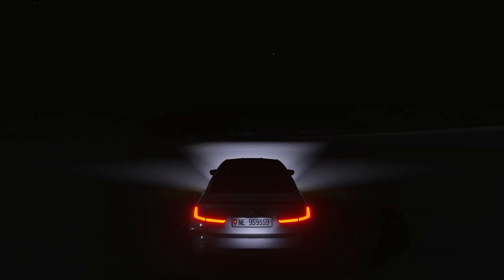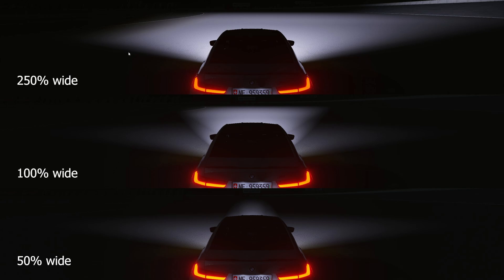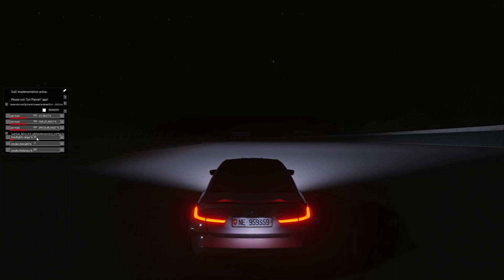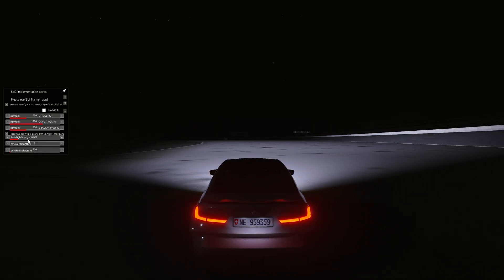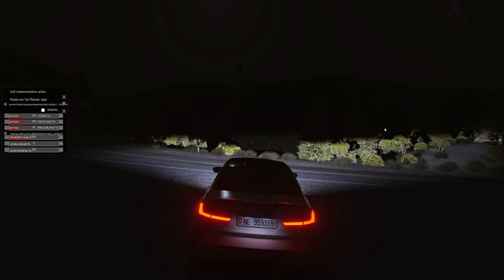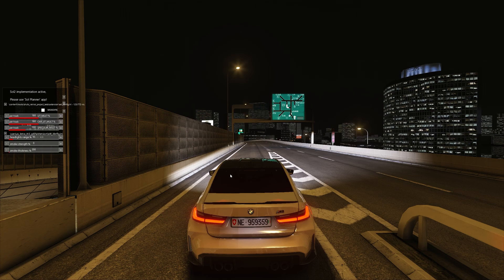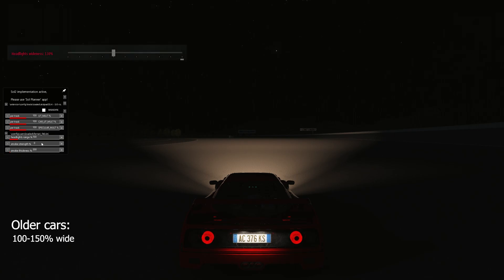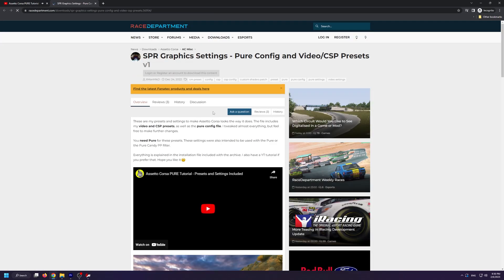Realistic LIGHTS for Assetto Corsa - Complete TUTORIAL and Settings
This guide explains how to adjust the headlights in Assetto Corsa to make them as realistic as possible, as well as brighter and much wider. If you often drive at night and you think the lights are less than adequate, this is the right Assetto Corsa tutorial for you. I'll guide you through it and show you how to adjust the lights and tweak them to your liking. I'll also give you my recommended light settings for new cars, as well as older cars or classic cars. To follow this tutorial, you'll need Content Manager and CSP though, as well as SOL. If you don't know how to install them, here's a link to my own tutorial explaining how to mod Assetto Corsa PC:

For the best Assetto Corsa mods, check out this video showing the best websites and sources:

00:00 Intro and Comparison
00:20 Adjusting Headlight Wideness
00:46 Comparing Headlight Wideness
01:20 Important: All mods are different
02:34 Adjusting Headlight Brightness
03:40 Comparing Headlight Brightness
04:02 Adjusting Headlight Distance
05:01 Comparing Headlight Distance
06:08 Examples of what NOT to do
07:32 Recommended settings for new cars
08:32 Recommended settings for old cars
09:29 For Pure users
10:12 PLEASE SUBSCRIBE :)

PC Specs:
i7-12700F
EVGA RTX 3080 FTW3 Ultra
32GB G.Skill Aegis 3200MHz
MSI Pro Z690-A DDR4
Arctic Liquid Freezer II 240
Seagate Firecuda 520 SSD
Asus ROG STRIX 750W PSU
Logitech G27 and Joystick Handbrake

This video goes over how to adjust the brightness, width, and distance of the lights in Assetto Corsa. It's great if you want lights that look and feel more realistic and usable at night. You can also use them in Assetto Corsa Online lobbies since the adjustments are on your end. If you like Assetto Corsa drifting, this tutorial works great for that as well, especially if you enjoy touge drifting or mountain drifting at night. Finally, for the best Assetto Corsa graphics mod and if you want to know how to make Assetto Corsa look realistic, check out my Pure tutorial: